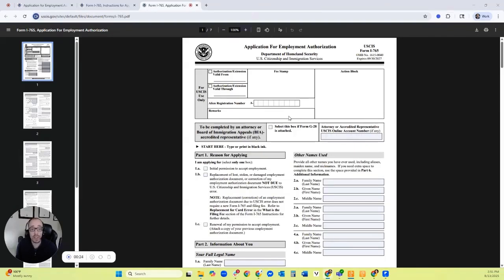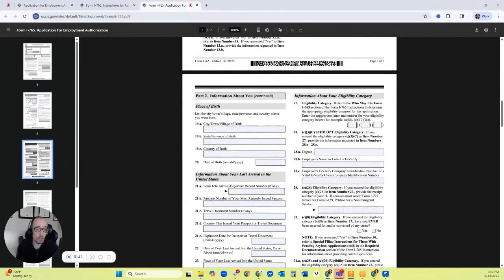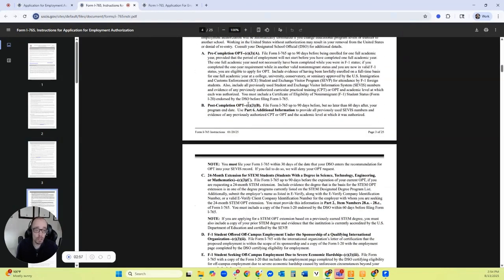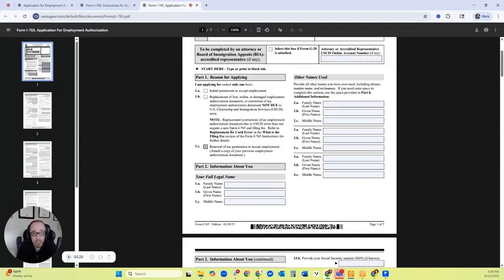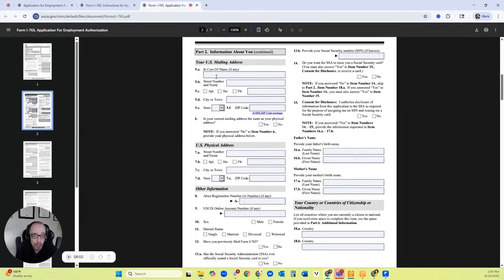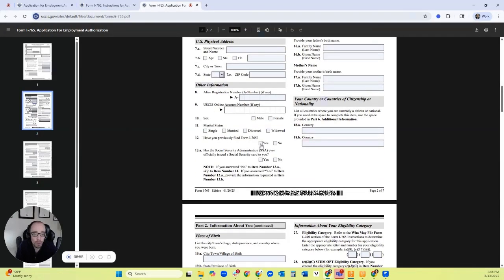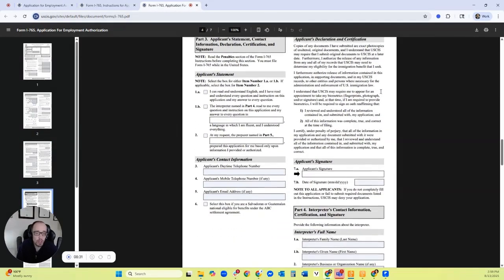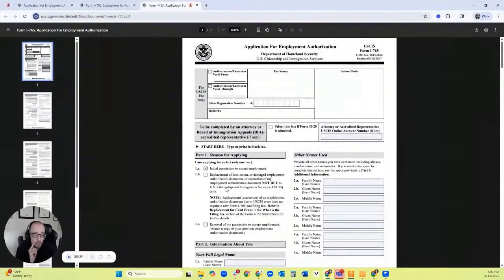Form I-765: How to Apply for EAD in 2025! 📝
Confused about Form I-765 and whether you need a work permit (EAD)? In this video, Manifest Law’s Senior Immigration Counsel Henry walks you through everything you need to know about the Application for Employment Authorization — from eligibility to filing tips.

📌 What you'll learn:
1️⃣ Who needs to file Form I-765 (and who doesn’t)
2️⃣ Understanding eligibility categories (OPT, STEM OPT, asylum, AOS, etc.)
3️⃣ Key filing tips for category codes, signatures & common mistakes
4️⃣ Why “initial” vs. “renewal” matters based on your visa status
5️⃣ What to do if you're unsure about which category applies to you

This guide is a must-watch for F-1 students, OPT/STEM applicants, pending green card applicants, and others seeking work authorization in the United States.

📲 Need help? Visit manifestlaw.com to request a consultation with our team or explore our deep dive guide about Form I-765

Attorney Advertising. Prior Results do not guarantee similar outcome. Manifest Legal Services LLC is located at 2550 W Union Hills Dr., Sute 350, Phoenix, AZ 85023.

No attorney-client relationship is formed until a formal agreement is signed.